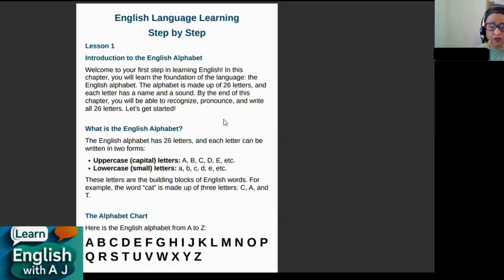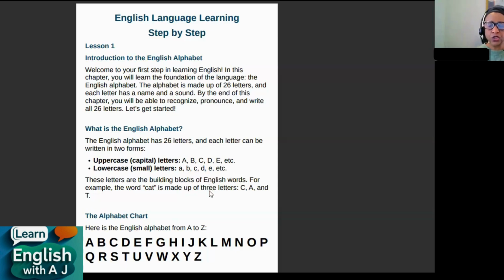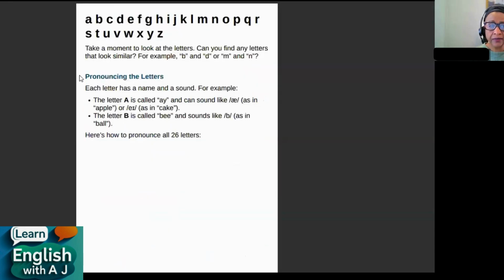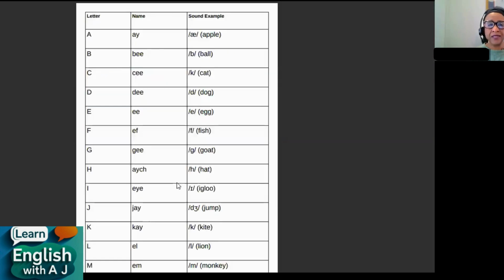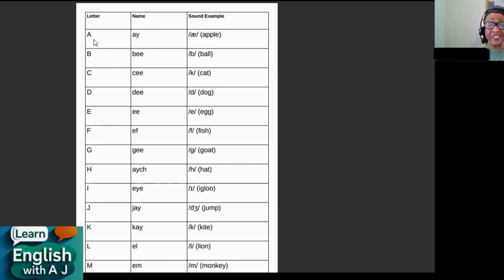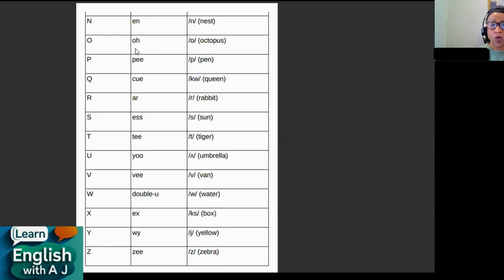Don't Skip This! Master the English Alphabet!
Mastering the English Alphabet is the first and most important step to becoming fluent in English.

If you don’t fully know the names, sounds, and order of the letters, it will be harder to improve your reading, spelling, pronunciation, and even speaking skills. Many English learners skip this step — but without a strong foundation in the English Alphabet, learning English becomes frustrating and confusing.

In this video, I’ll show you why the alphabet matters, how it builds confidence, and how it helps you speak English more clearly. Start with the basics, and you’ll build fluency step by step!

Request a copy of the video transcript in your language.